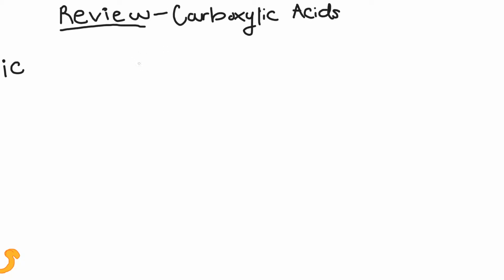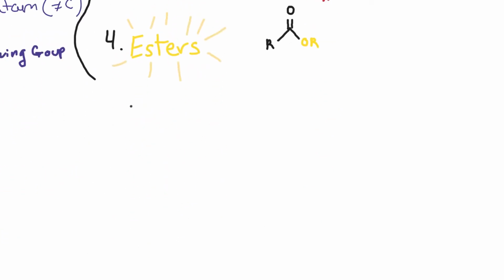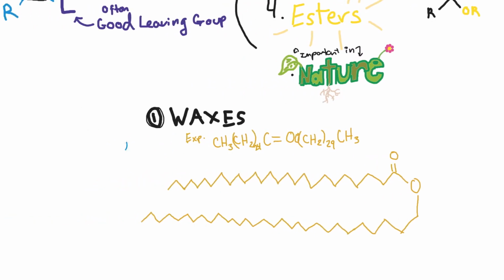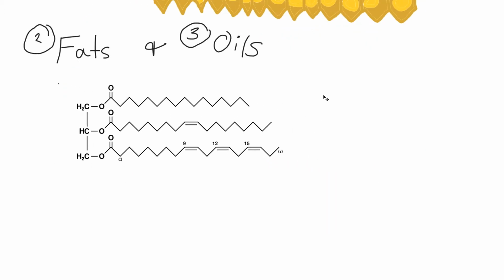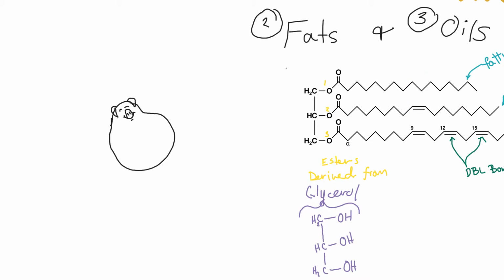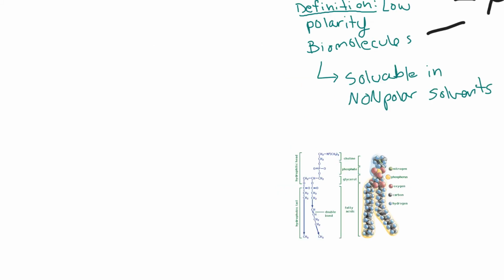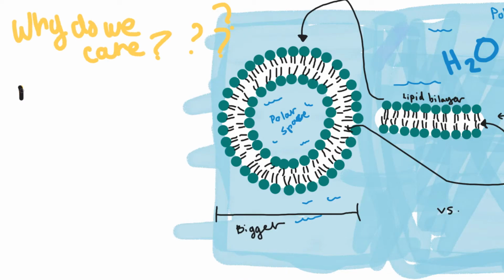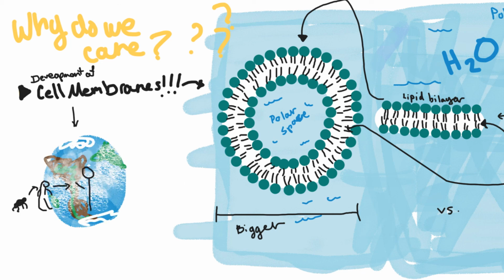UCD Spring 2015 CHE 118C: Chapter 20, Section 5 - Esters in Nature: Waxes, Fats, Oils and Lipids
This video recaps some basics on Carboxylic Acid Derivatives with a focus on Esters in Nature. It is based on Chapter 20-5 in "Organic Chemisty -- Structure and Function" by Schore and Vollhardt.

(originally published by: University of Florida Agricultural and Biological Engineering, Web site of David P. Chynoweth MSPH, Ph.D)